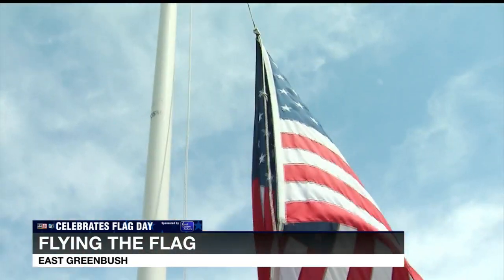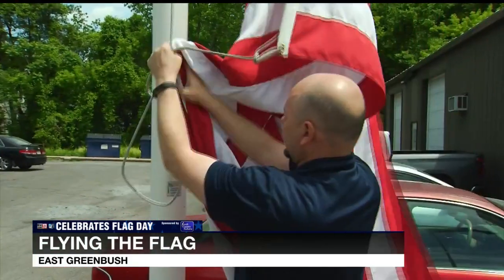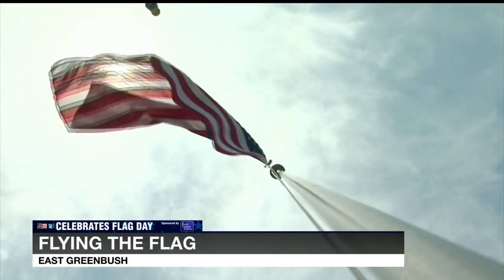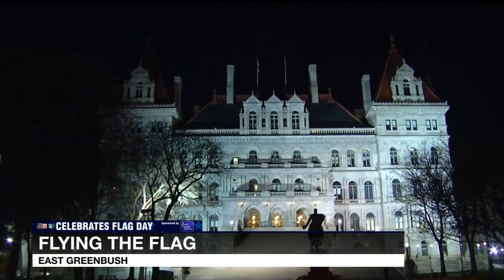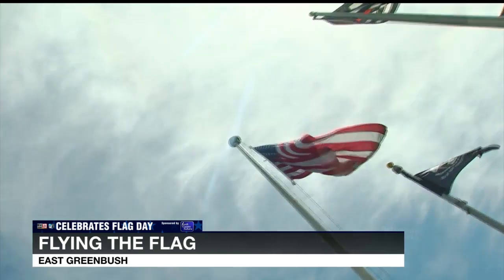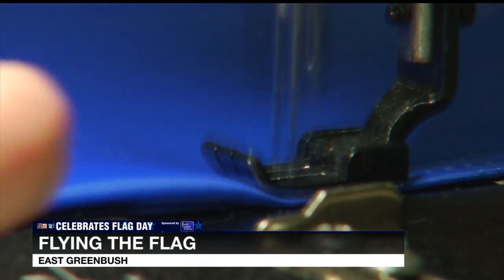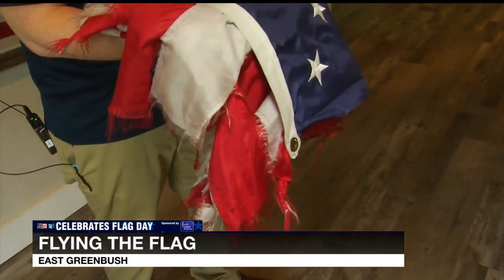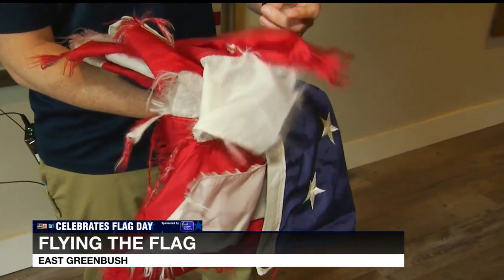Flying your American Flag!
Do you need a light on your flag? What material is best for your flag? Our Company President sits down to share all the flag flying rules you need to know!